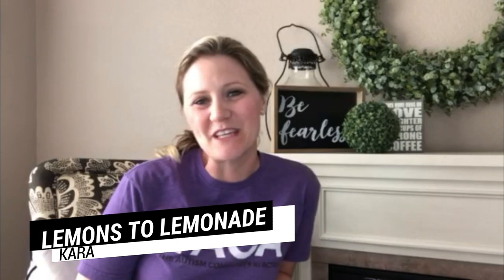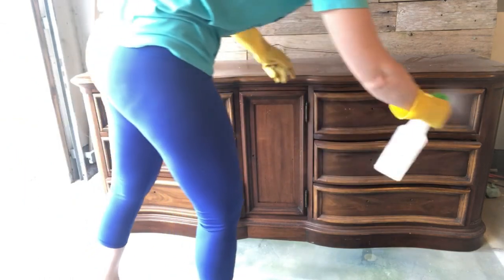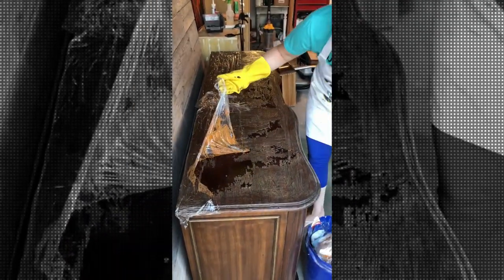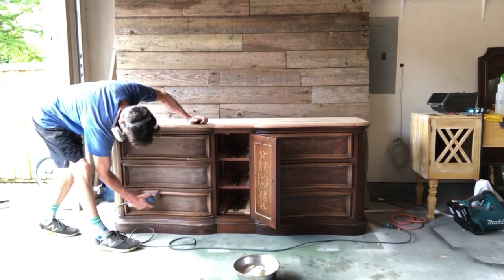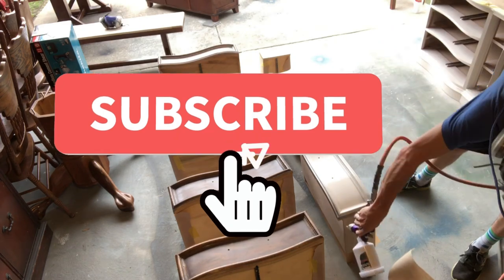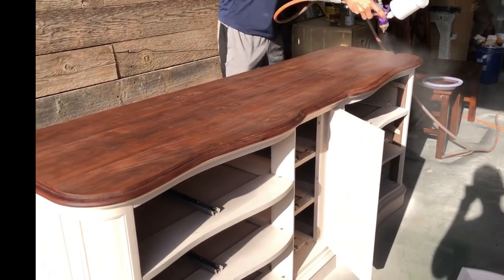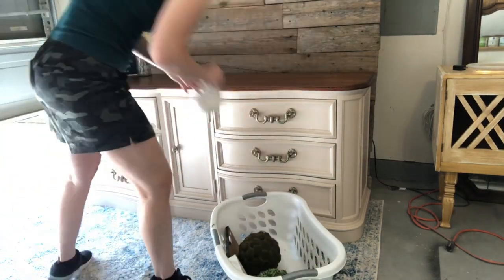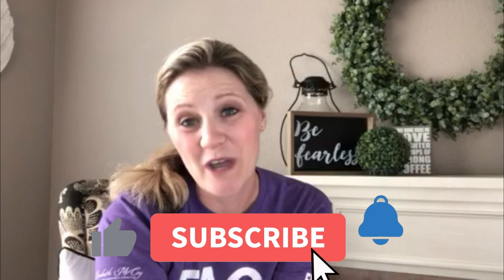How To Make Over A Dresser I Painted Furniture Ideas Before and After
Welcome in to Lemons to Lemonade! We bring you painted furniture ideas before and after with a new furniture flipping video each week. We show you how we DIY furniture flip for profit out of our own garage, deep in the heart of TEXAS! Flipping furniture on Facebook Marketplace has never been easier!  Our family started flipping furniture as way to keep food on the table after my husband lost his job due to COVID. And BOY did it ever help us make it through & then some! We decided to share our flipping journey with you! We are happy to have you here!